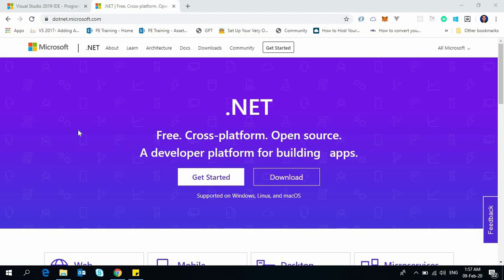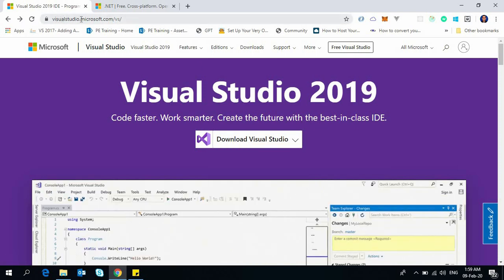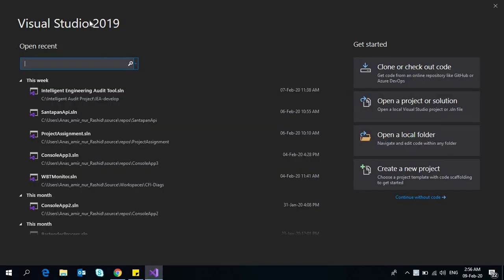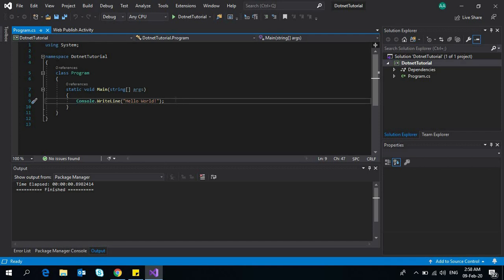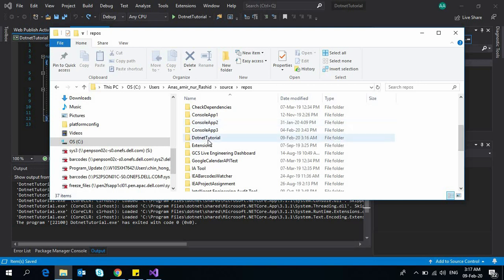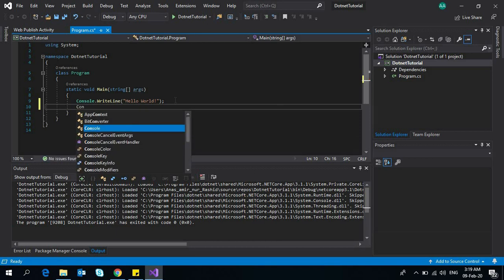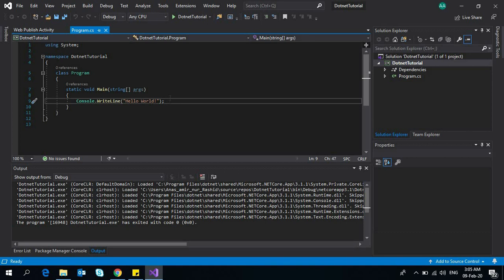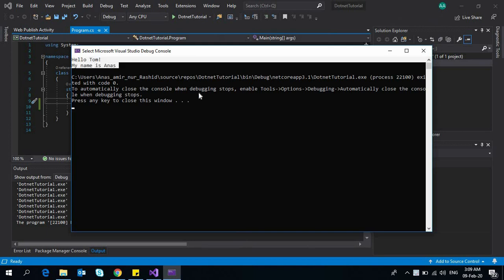.Net C# Programming - Getting Started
First video of my .NET C# tutorial series.
This video covers the installation of Visual Studio (Microsoft IDE), output "Hello World!" in your console application and edit the output a little bit.

C# intro
C# fundamentals